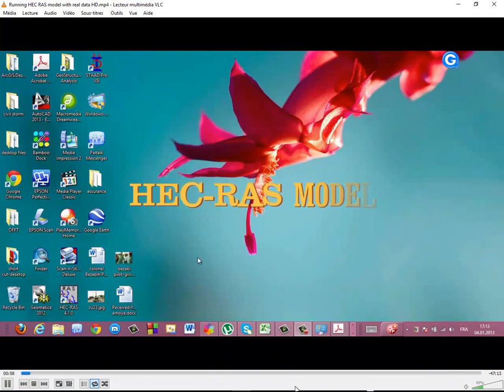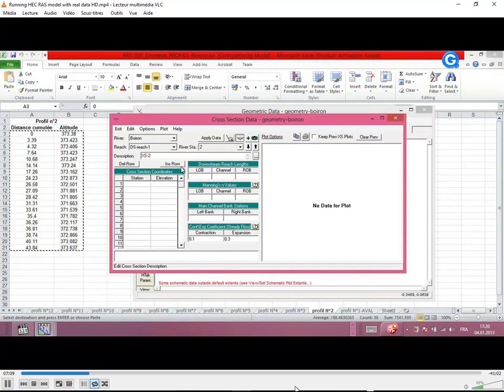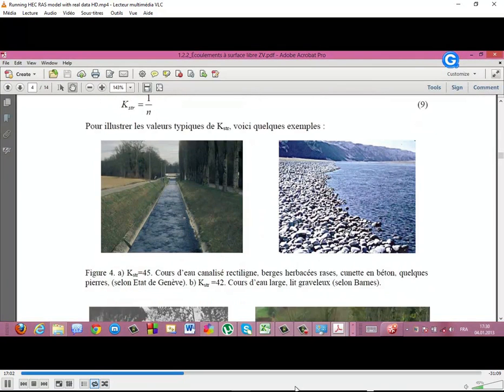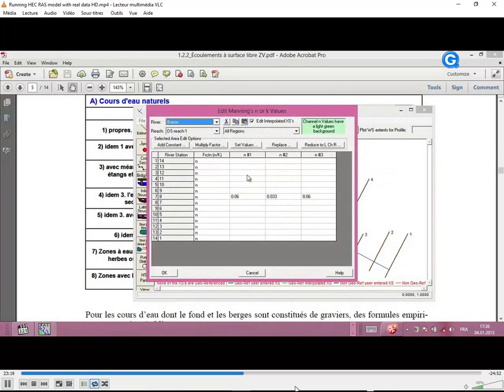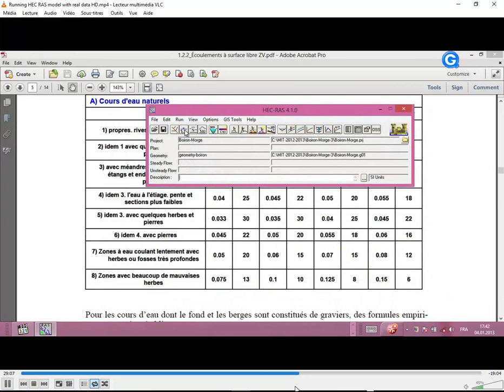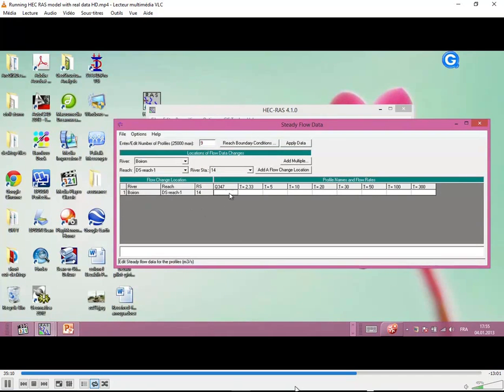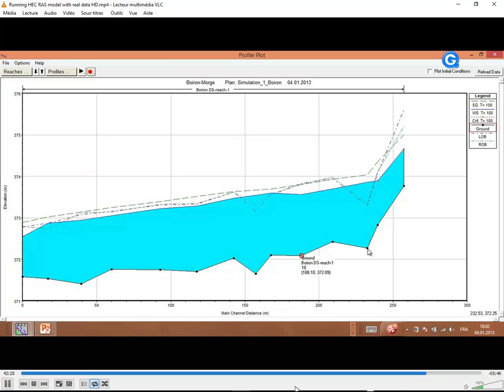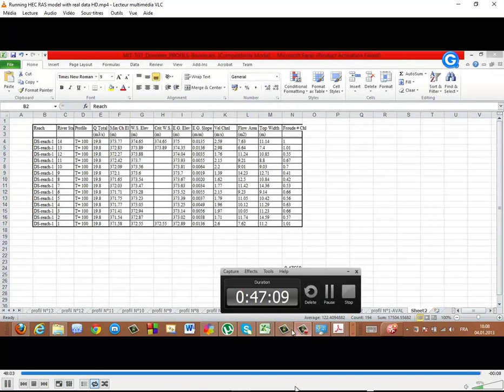Mastering River Analysis with HEC-HMS and HEC-RAS: A Step-by-Step Guide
Dive into the fascinating world of hydrological modeling with this comprehensive example of river analysis using the powerful tools HEC-HMS and HEC-RAS. These advanced modeling systems empower hydrologists, engineers, and planners to simulate and analyze river systems with precision.

What You’ll Learn:
🌧️ HEC-HMS for Rainfall-Runoff Simulation:

Learn the importance of detailed data preparation, including precipitation records, land use patterns, soil characteristics, and topography.
Discover how to define watershed boundaries, integrate terrain features, and simulate rainfall-runoff processes to generate hydrographs.
Explore its applications in flood forecasting, water movement analysis, and mitigation strategies.
🌊 HEC-RAS for River Modeling:

Understand how HEC-RAS performs steady and unsteady flow simulations, sediment transport analysis, and water temperature modeling.
Gain insights into how it’s used for floodplain mapping, river system management, and infrastructure design.
These tools are essential for addressing real-world challenges in flood management, river behavior analysis, and water resource planning.

🔗 Explore More Resources:

Expert tutorials: hydro-engineers.ch/vblog
Software info: HEC-RAS official site
🔔 Watch now to enhance your hydrological modeling skills and revolutionize your approach to river analysis!